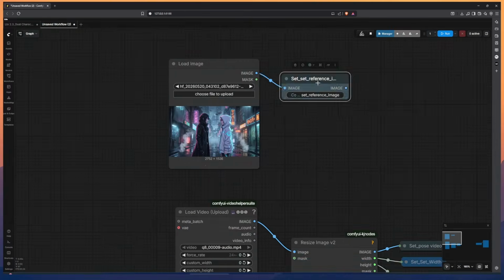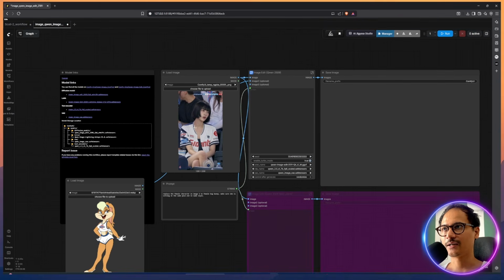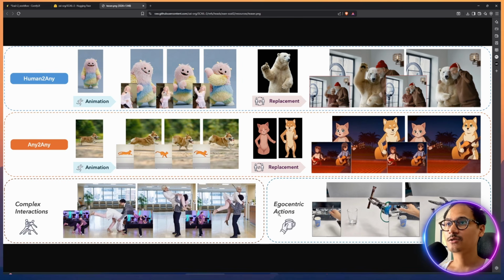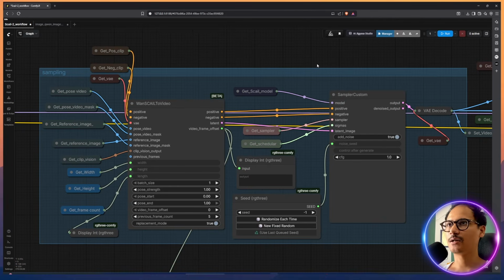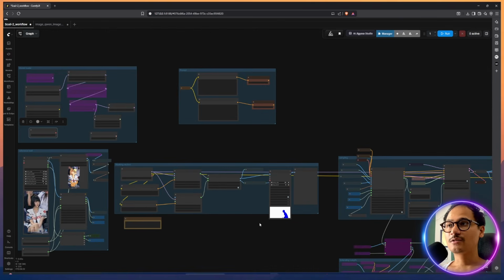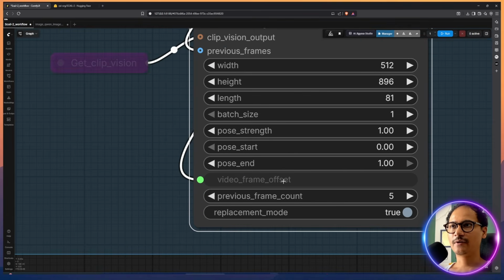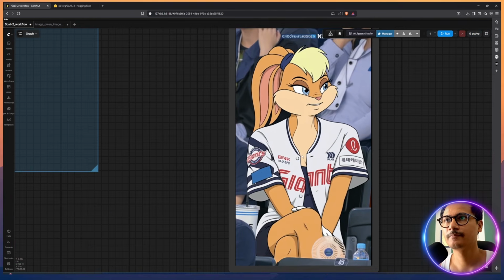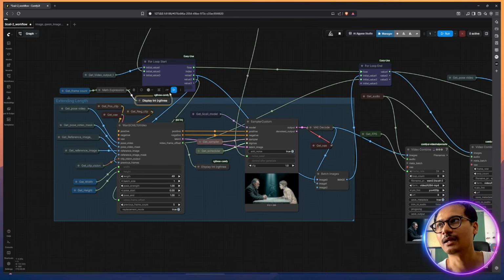Kling Motion Transfer But Free & Local — SCAIL-2 Full Workflow in ComfyUI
In this video, I'll show you how to use SCAIL-2 — a powerful open-source video editing model — inside ComfyUI to swap characters and change backgrounds locally, just like Kling Motion Transfer but running on your own machine. Built on WAN 2.1, SCAIL-2 uses pose-driven animation with SAM3 auto-masking to precisely control character replacement and scene compositing. The DPO LoRA refines motion quality for sharper, more realistic output.

What you'll learn:

* Introduction to Scale 2
* ComfyUI Integration
* Character & Background Replacement:
* Video Masking with SAM 2.1
* Model Loading & Settings
* Advanced Sampling
* Extending Video Length

Workflow

Model links
diffusion_models

text_encoders

vae

clip_vision

loras

sam